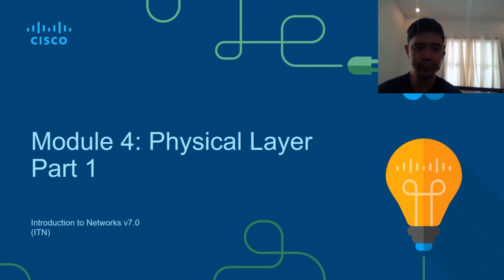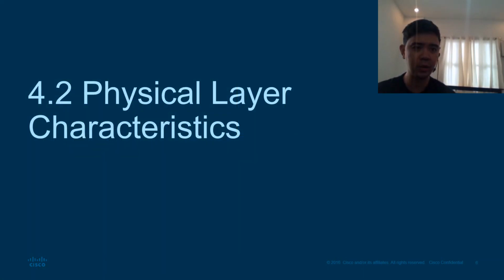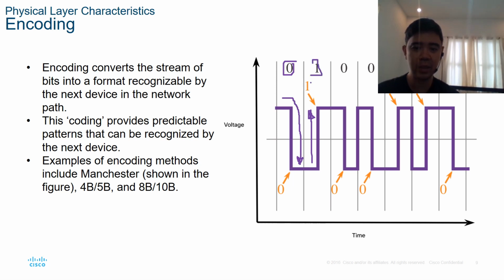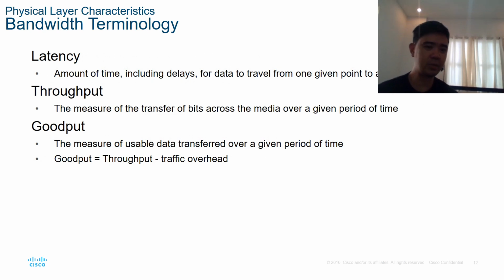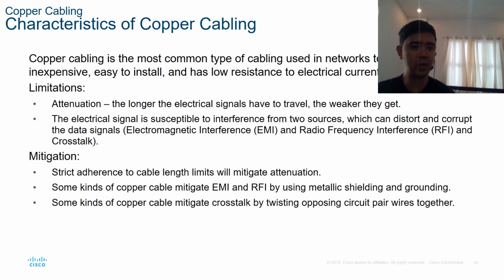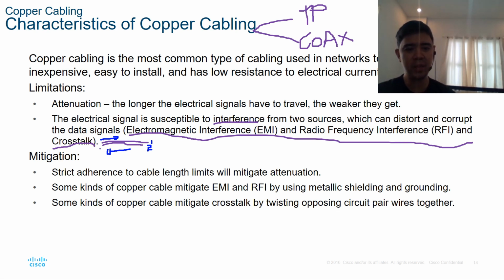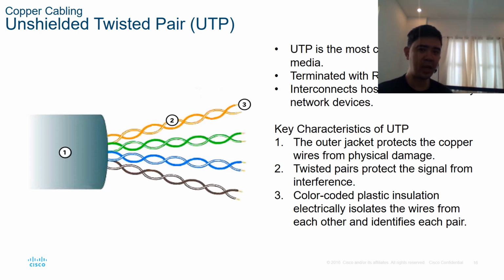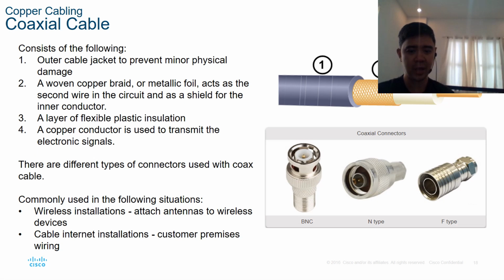cisco1 chapter4 part1